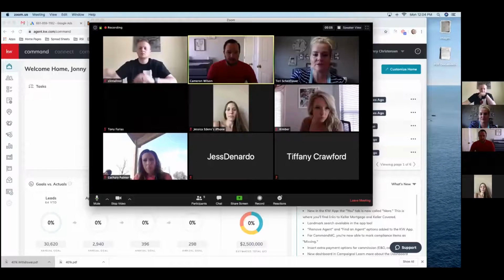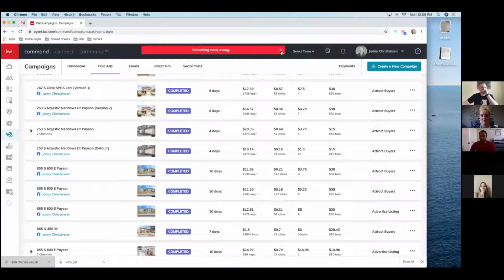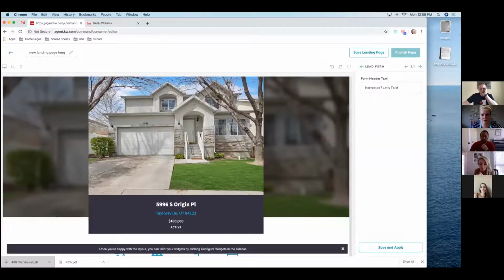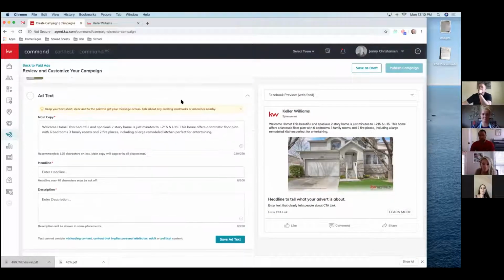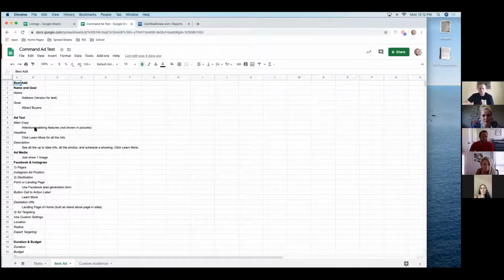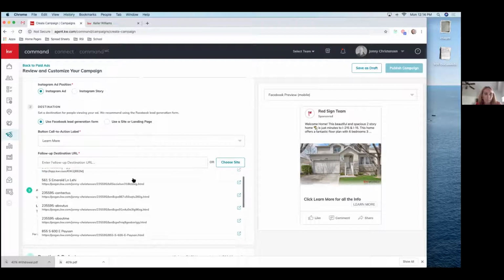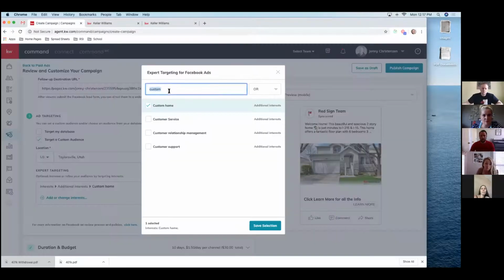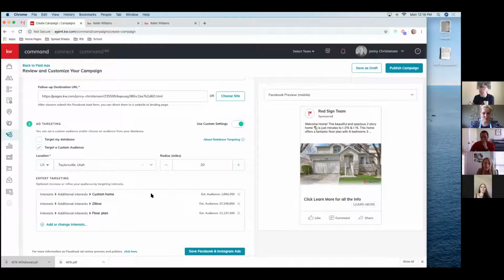Creating Effective Facebook Ads in KW Command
Cameron Wilson, Director of Ops for the RED Sign Team, walks us through some effective strategies, wording, and images for FB ads to get more leads and at a lower cost!